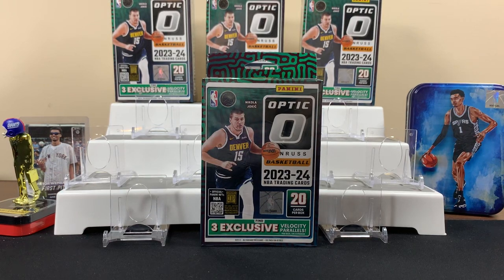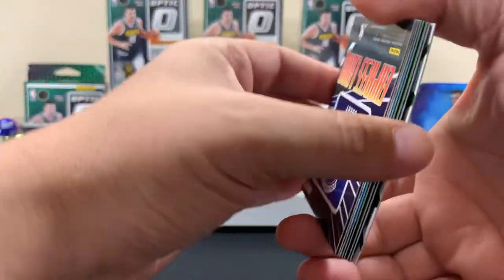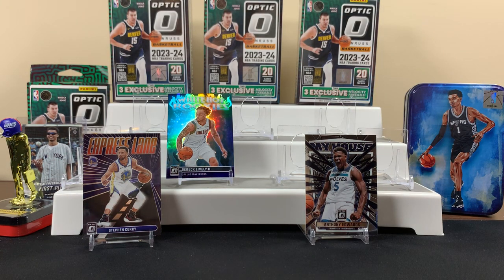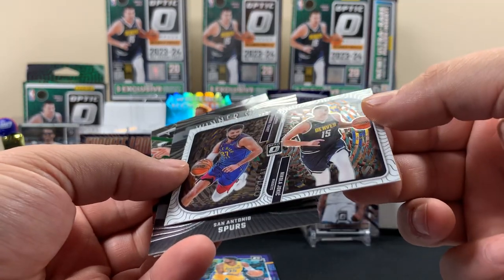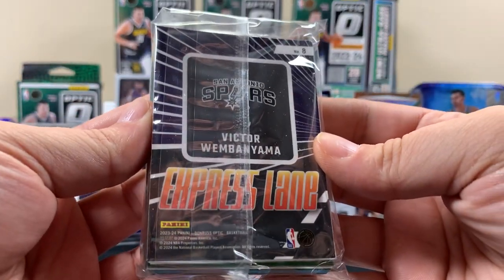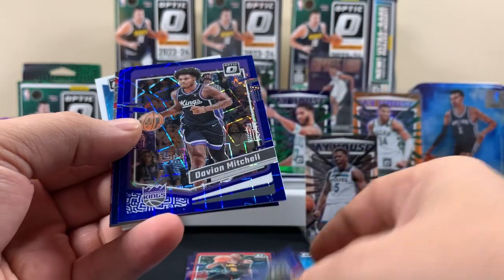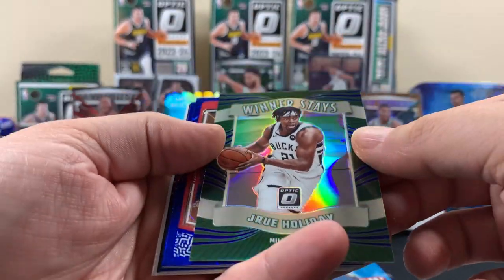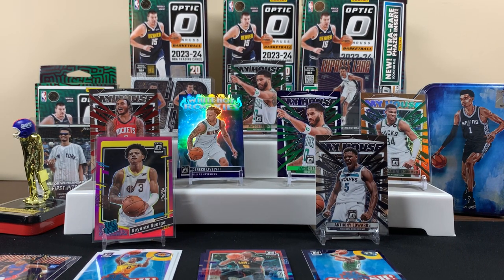2023-24 Donruss OPTIC BASKETBALL HANGER BOX REVIEW! 🏀 BANGERS! MY HOUSE!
Really nice opening here! Hope everyone enjoys it! Got some cool stuff! These are pretty much fire!  Good ol hanger boxes! 😎